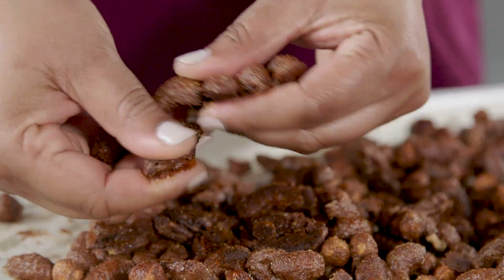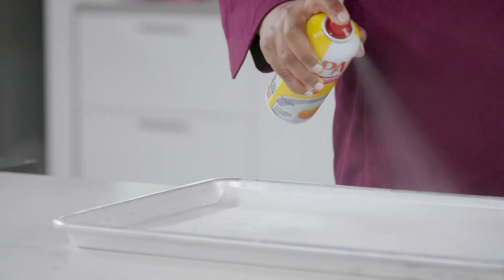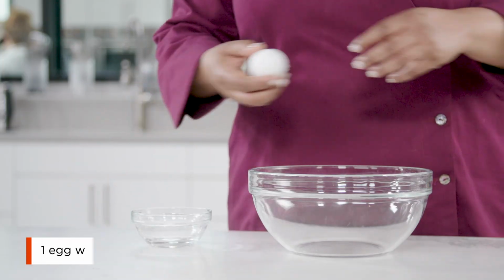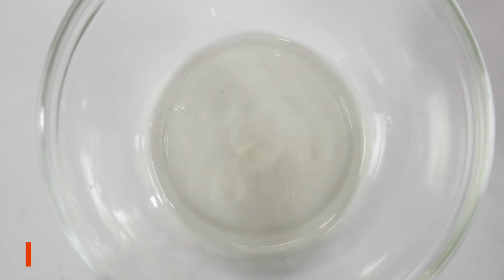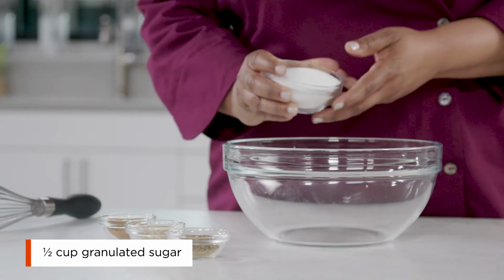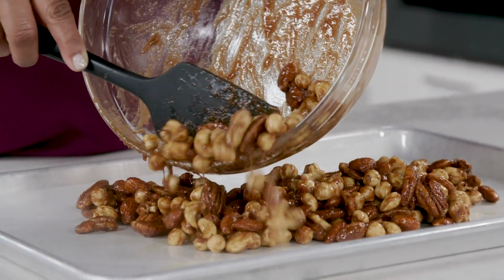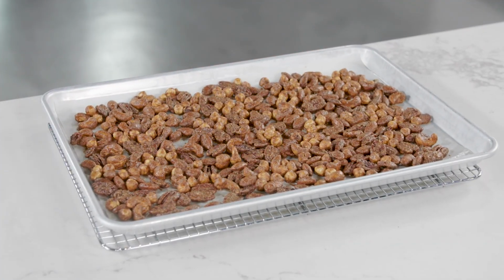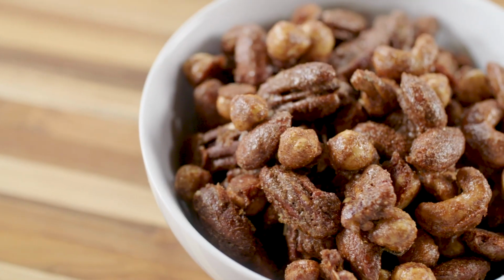How to Make Crunchy Spiced Nuts with Elle Simone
We're bringing you exclusive videos from our online cooking school to master kitchen basics and new skills! Learn how to make a super easy, crowd pleaser recipe for Crunchy Spiced Nuts with Elle.